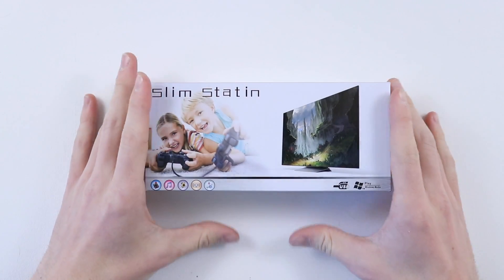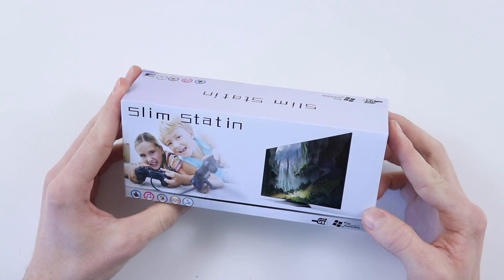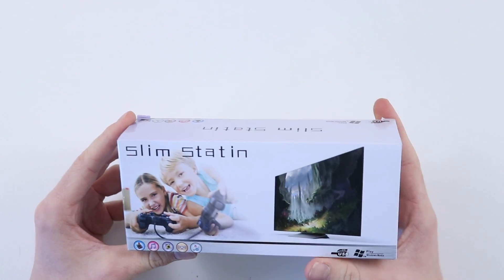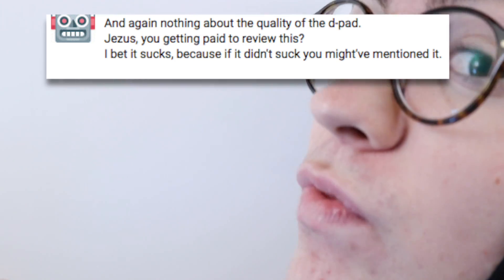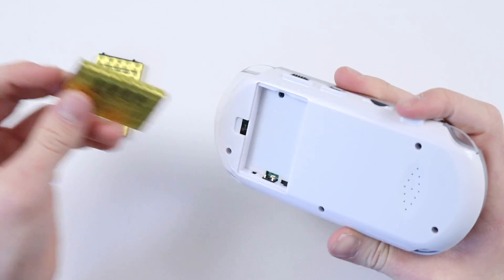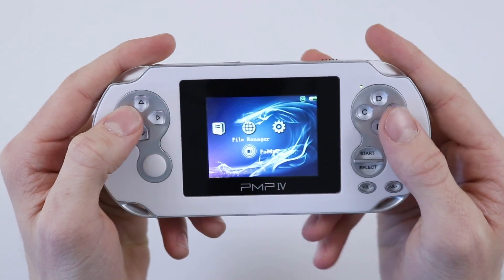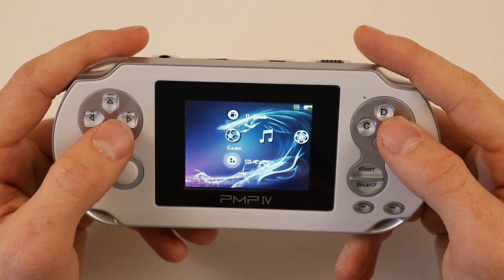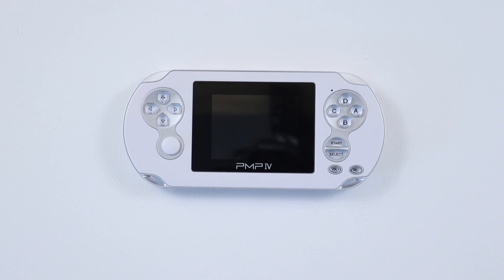GameBoy Advance Games on FAKE PS Vita? (Slim Statin)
Bigger screen version